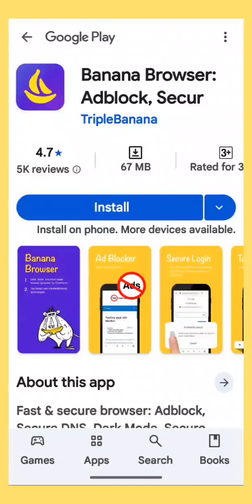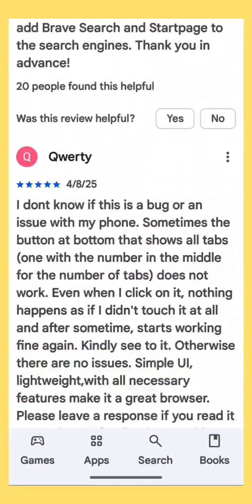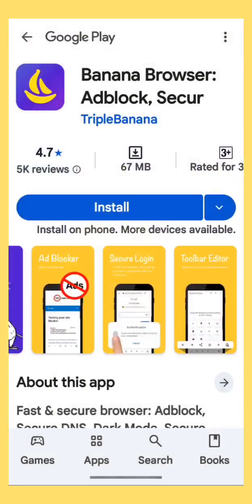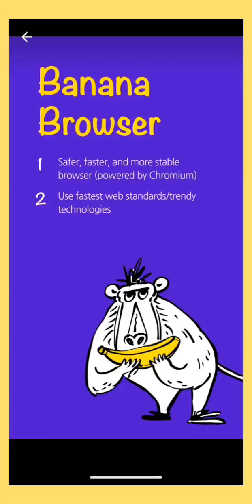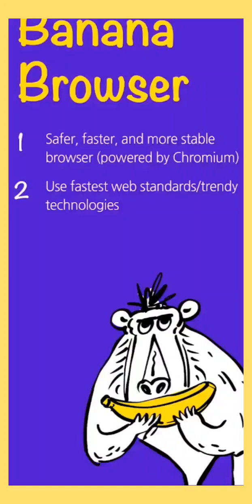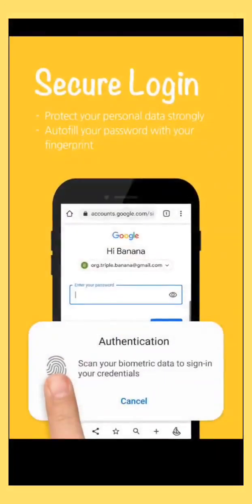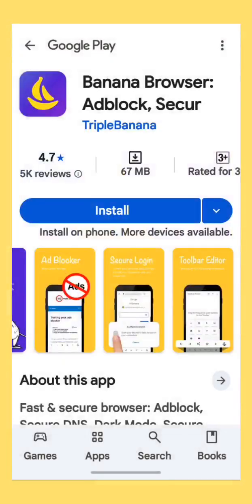Tired of Annoying Ads? 😡 Try The Ultimate Adblocker! 🍌